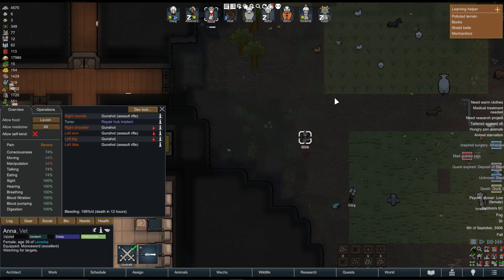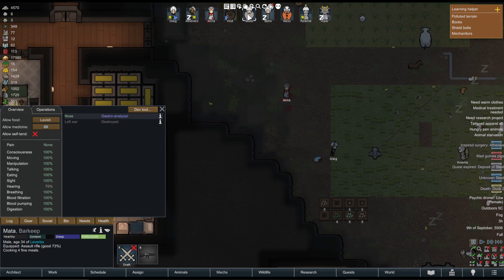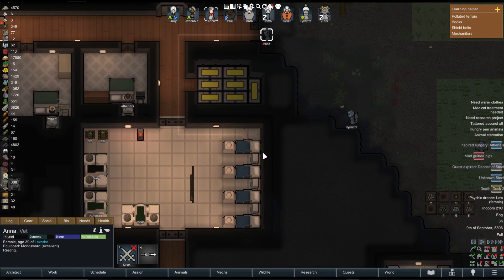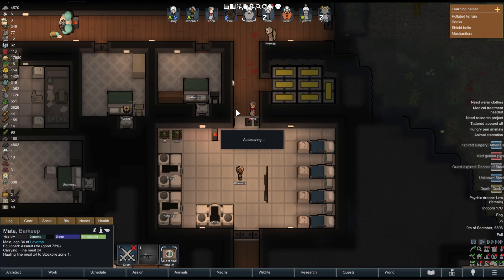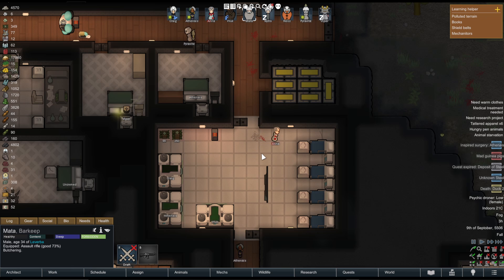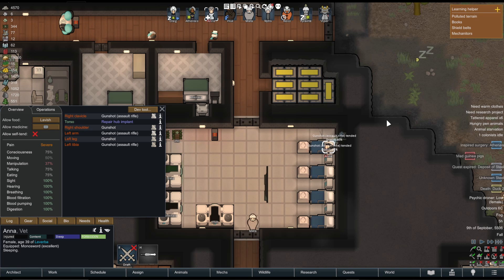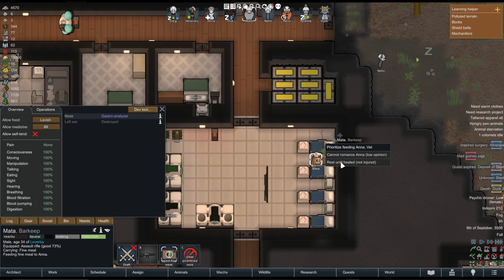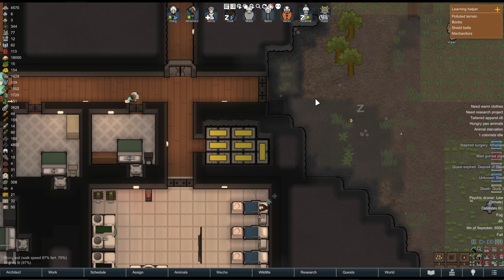How To Heal Someone In Rimworld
I show you How To Heal Someone In Rimworld